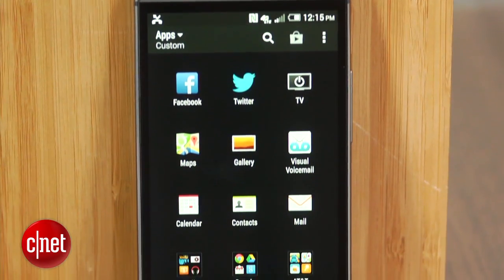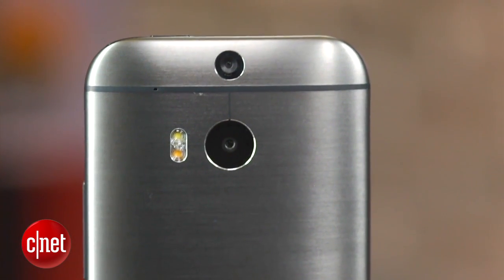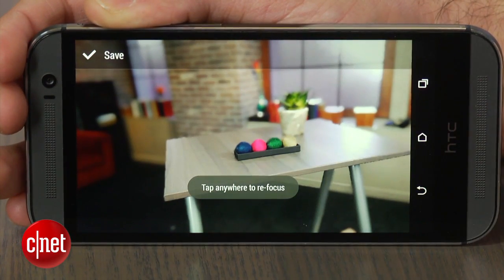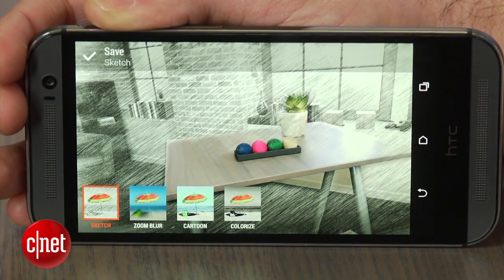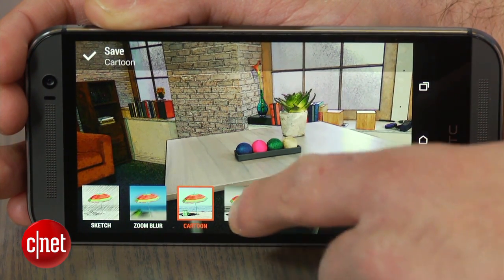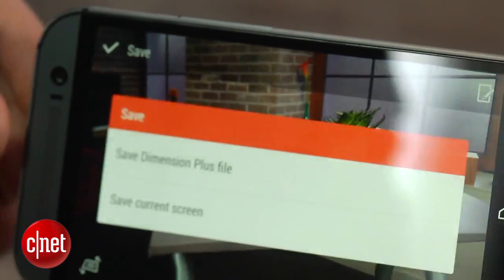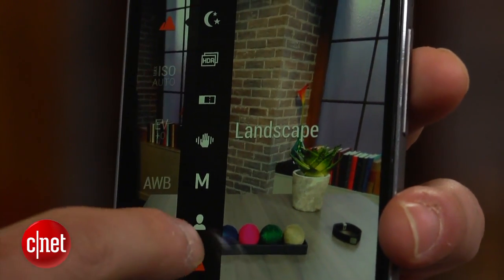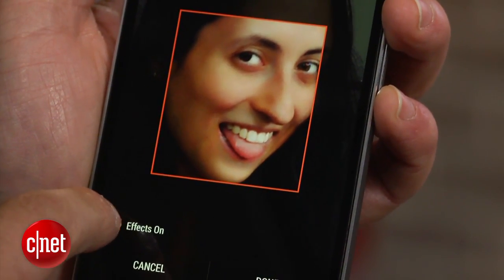CNET How To - Get the most out of the HTC One M8's new camera features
Here's how you can utilize the depth of field sensor on HTC's latest flagship device and bring your photos to life.